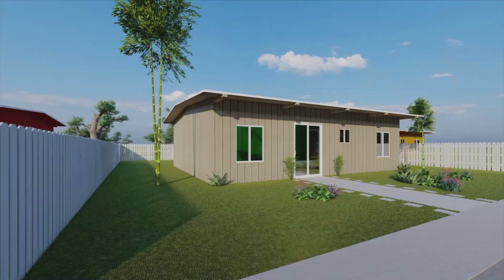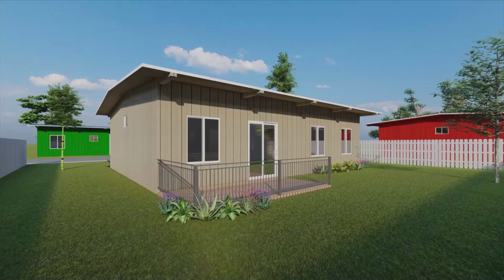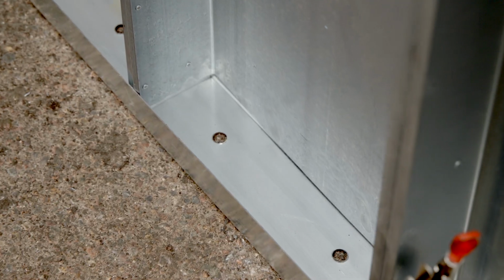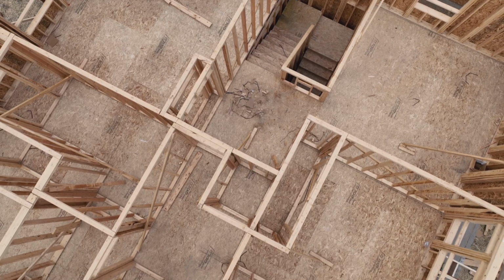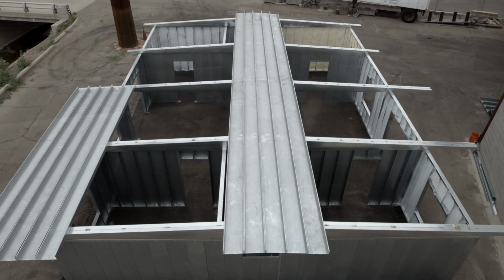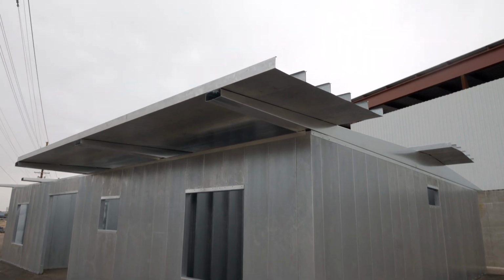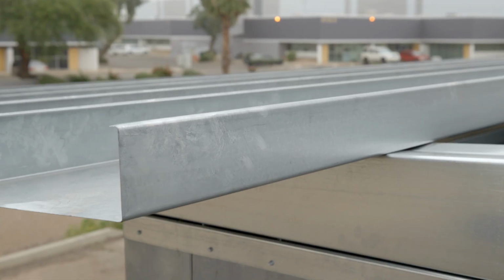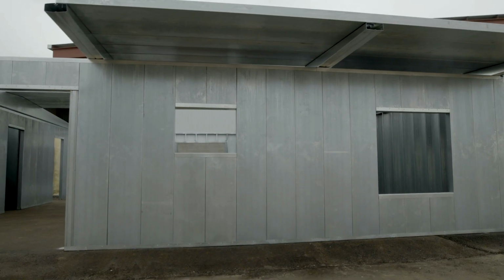Powers Affordable Housing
Introducing our low-cost housing solution, Powers Affordable Housing kits. Our 30' x 40' kits assemble quickly and are cost efficient to transport. Our roof rafters carry the load out to the exterior walls, requiring no bearing walls within the structure leaving you with complete creative control of the interior. Our kits are an excellent solution for affordable single-family homes, apartments, guest houses, pool houses, cabins, office space, storage and more. The base kit has allowance for solar, 25psf wind load, is 2018/2021 IBC/IRC compliant, and is safe for all non-snow areas of Arizona. Optional kits in the future will allow for higher wind loads.

Please note: this is an update of a previous video we posted on 7/24/24. Some of the specifications at the end of the video have been updated.